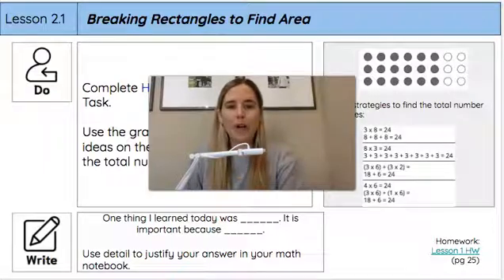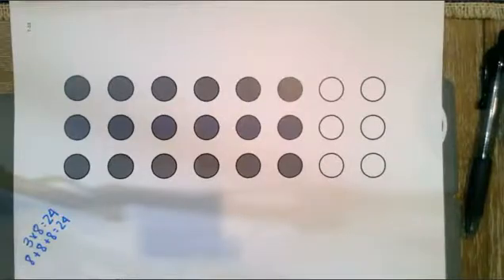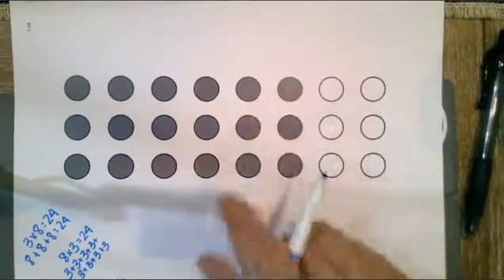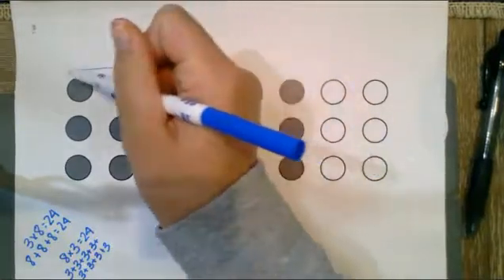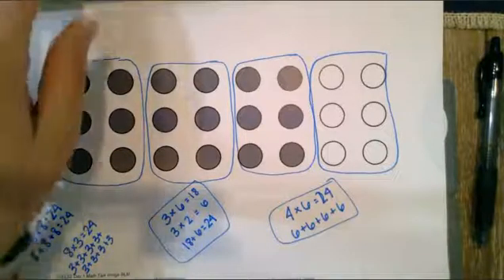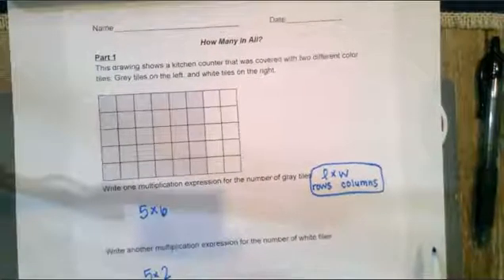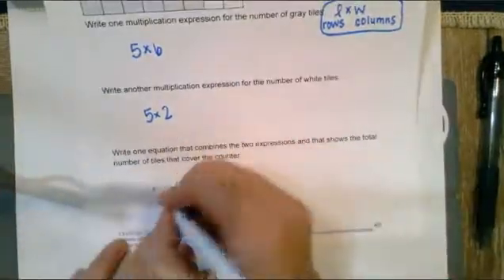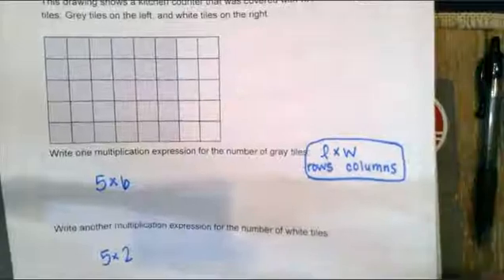3 9 LS 2 Lesson 1